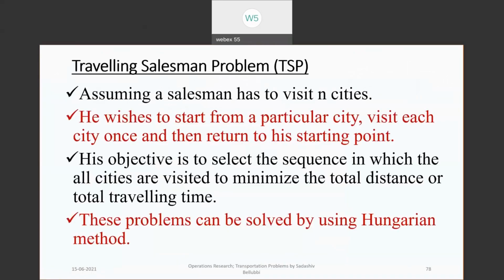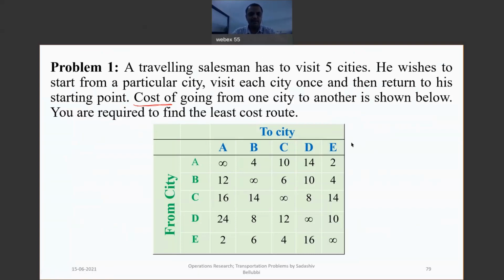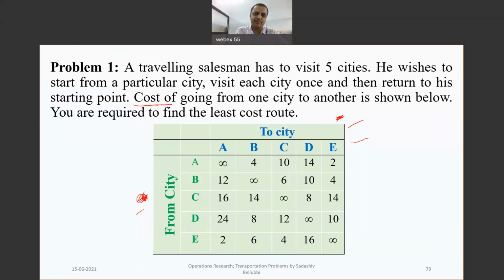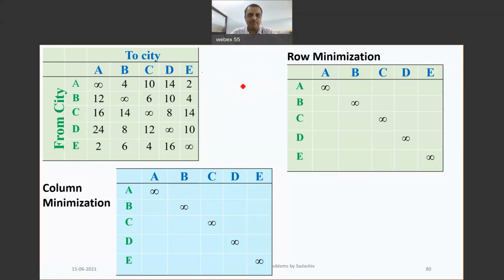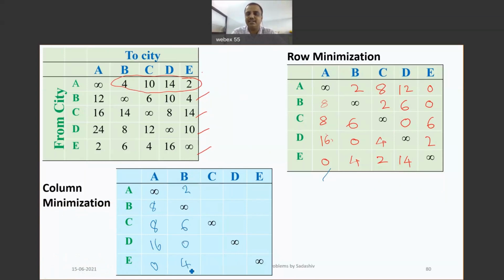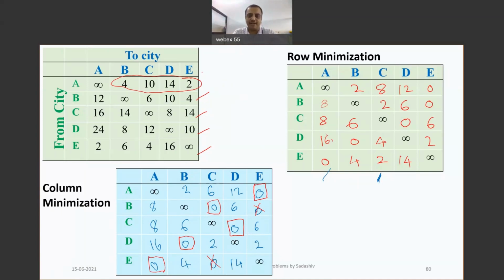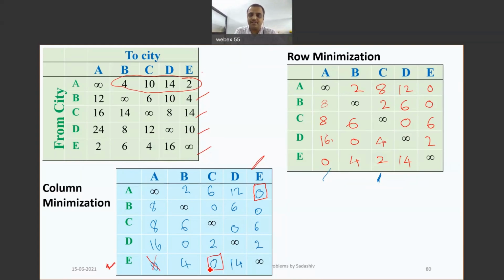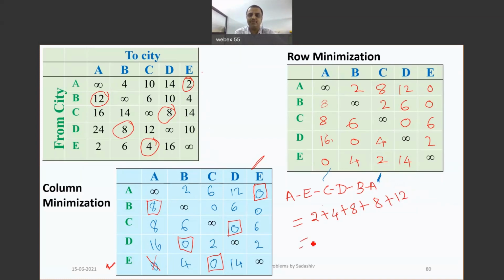Travelling salesman Problem1